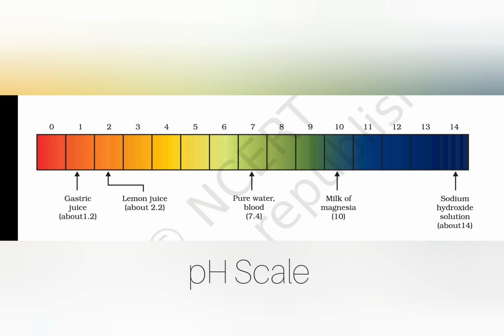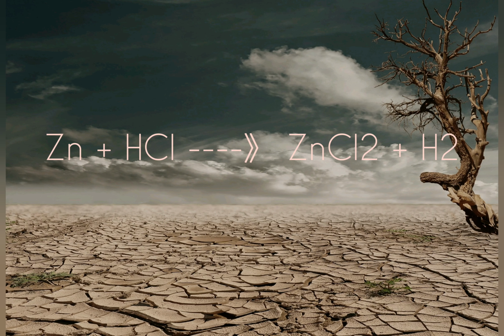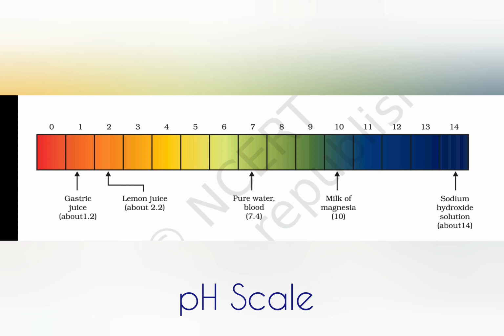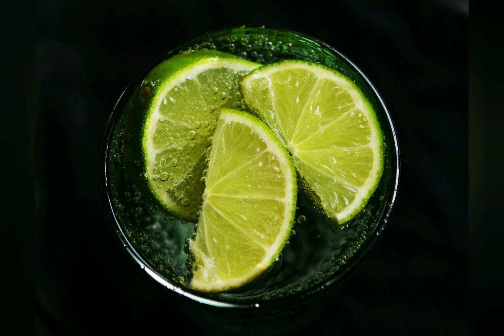Beyond the Classroom-Importance of Acids & Bases in our Everyday life.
VIGYANARTHI(विज्ञानार्थी) means Scientist. We all have hidden Scientist inside us. So, let the learning enlighten your Vigyanarthi. This channel comprise of science videos across many segments:- Beyond the Classroom-In this segment certain Higher Order Thinking Skills questions are tried to be explained in interactive manner. Any science lover will enthralled after watching this. All suggestions and reviews are welcome. Happy learning 🧠🧠